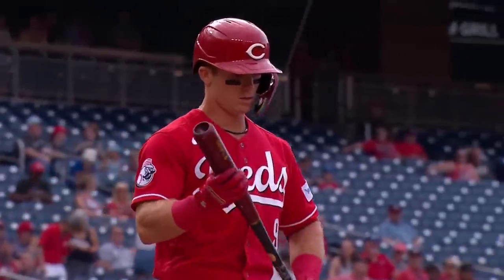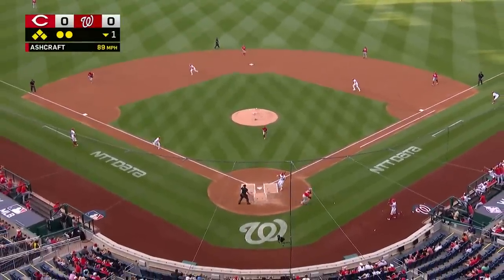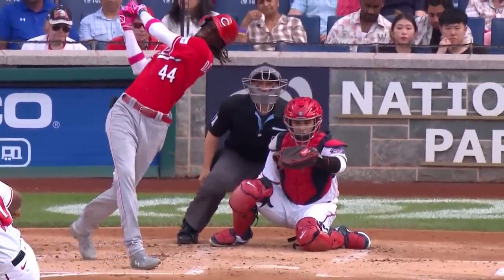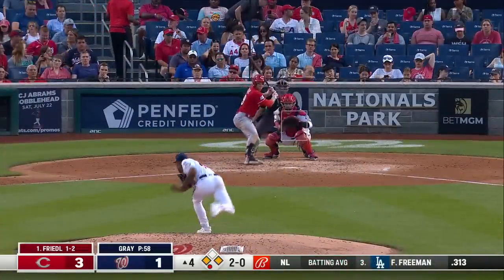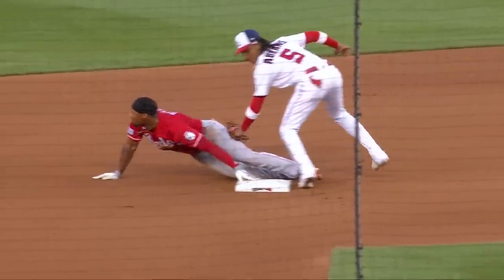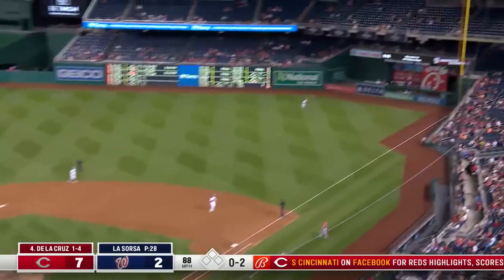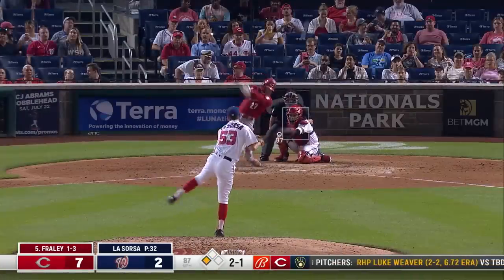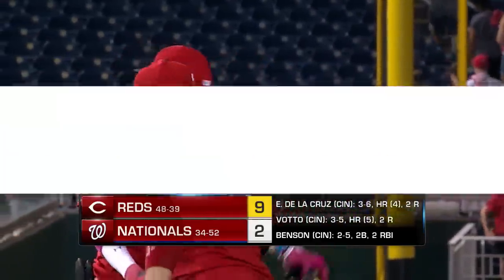Reds vs. Nationals Game Highlights (7/5/23) | MLB Highlights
Reds vs. Nationals full game highlights from 7/5/23, presented by  @coronausa